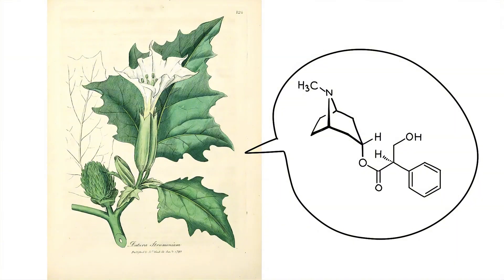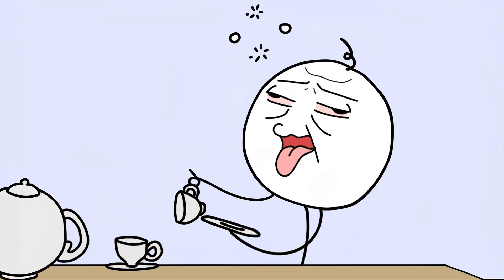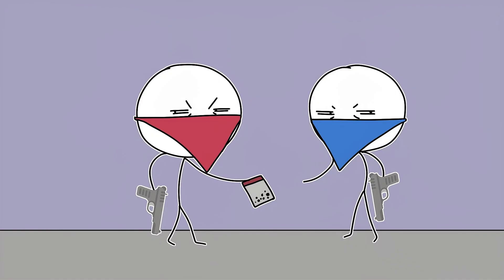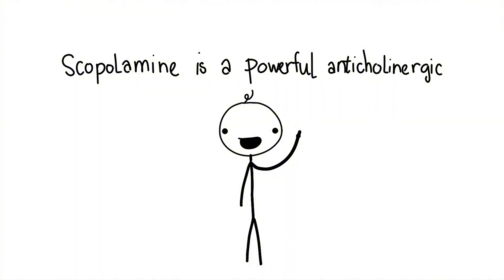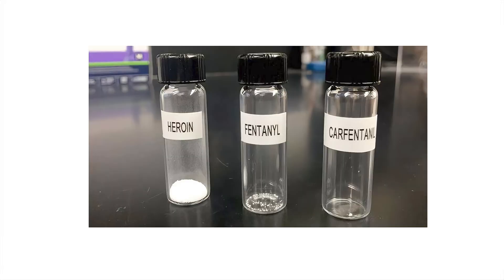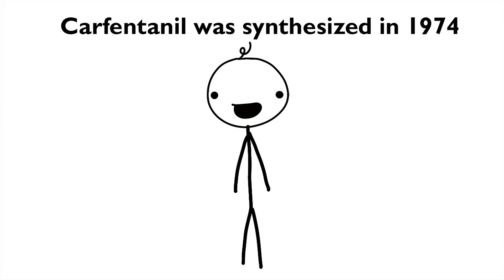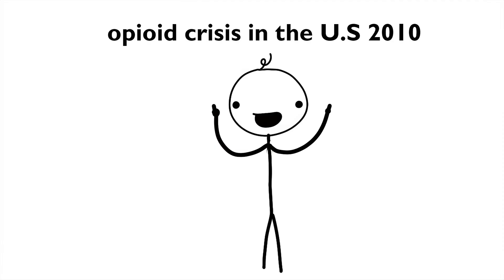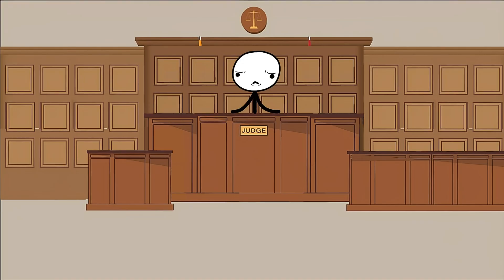The Secret of The Deadliest Drugs in Human History ☠ Chill Explains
Welcome to a fun-packed channel that explains interesting topics with hilarious animation comedy! Dive into stick stories that make education and entertainment blend perfectly - where learning gets seriously funny
00:00 1. Datura (Jimson Weed)
03:36 2. “Devil’s Breath” (Scopolamine)
07:57 3. Carfentanil
13:21 4. “Tranq” (Xylazine)